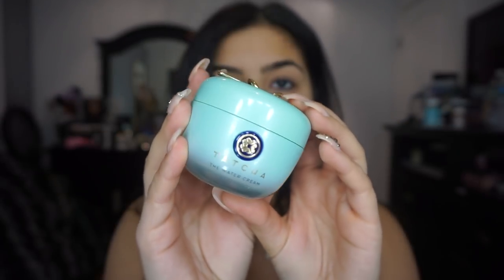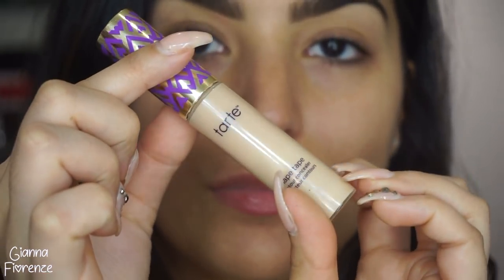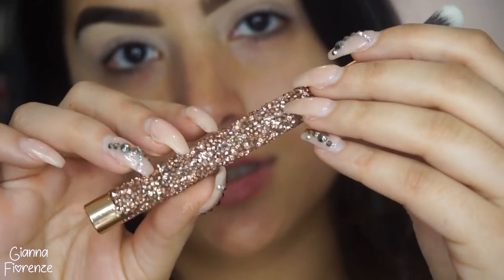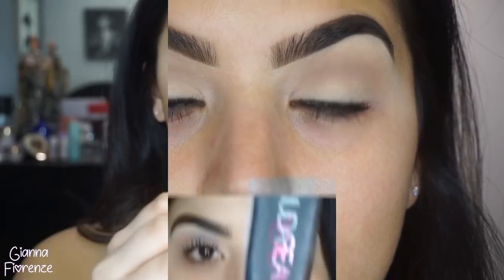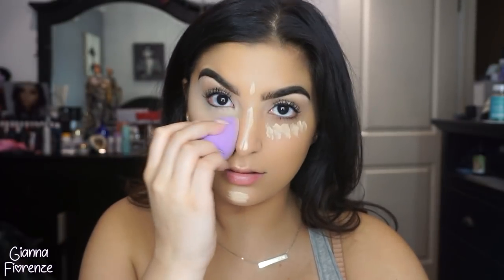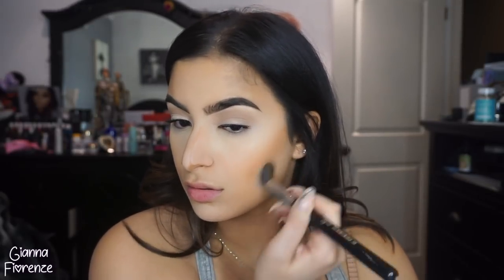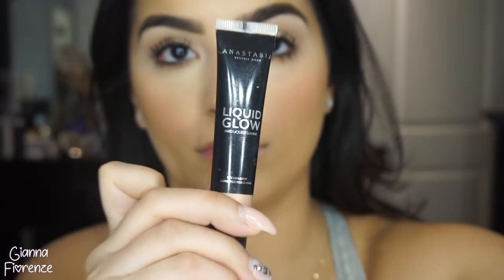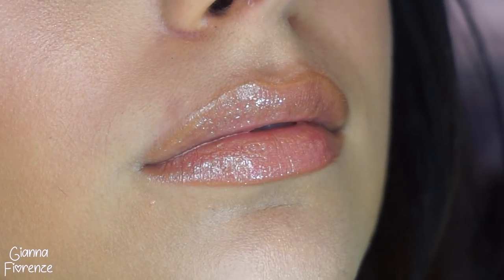Kim Kardashian Calvin Klein Makeup Tutorial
Products Used:
Tatcha Water Cream
Benefit Precisely My Brow Pencil in 5
Benefit Brow Zings in 5
tarte shape tape concealer in light neutral
Anastasia Beverly Hills Clear Brow Gel
MAC Painterly Paint Pot
Huda Beauty Rose Gold Palette
tarte tarteist mascara
Huda Beauty Complexion Perfection Primer
Hourglass Veil Fluid Foundation in Beige N4
tarte quickie blending sponge
Kat Von D Lock it Setting Powder
KKW Beauty Contour Sticks in Medium
tarte peaceful blush
Anastasia Beverly Hills Liquid Glow in Oyster
Hourglass Lip Oil
Kylie Cosmetics Lip Liner in Hazel
BECCA Liquid Crystal Gloss in Opal x Jade
Mac Fix + in Rose

Brushes:
ABH 12
Sigma E68
MUADD Concealer Brush
Morphe Bling it On Set (Blending Brush & Shader)
Sigma F64
Sigma F10